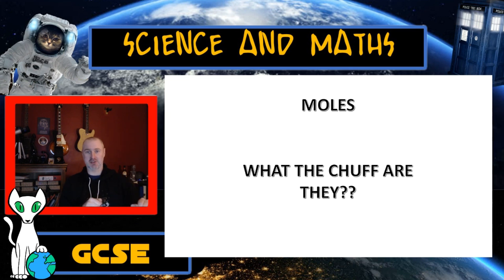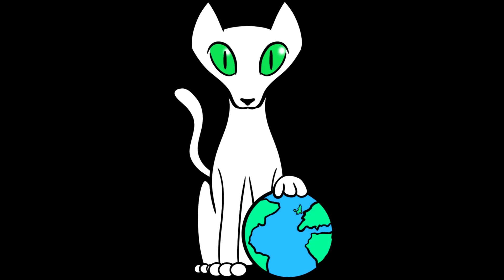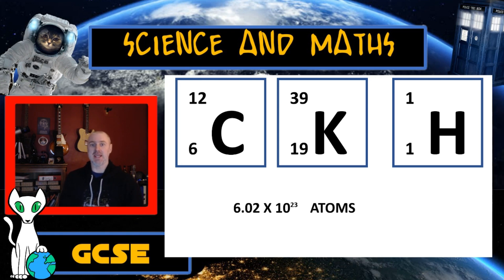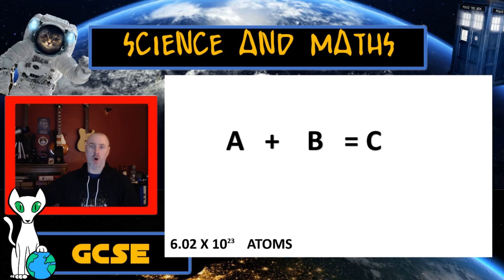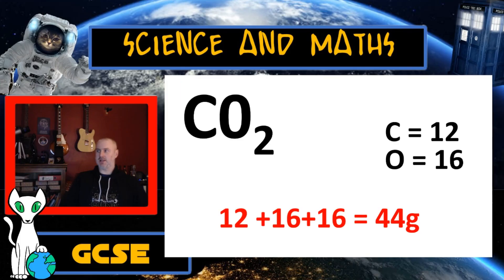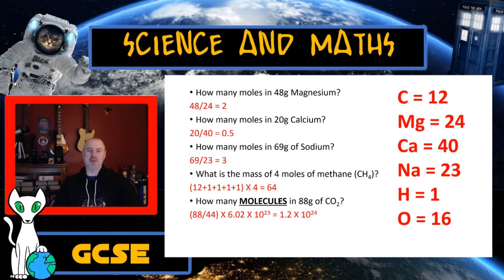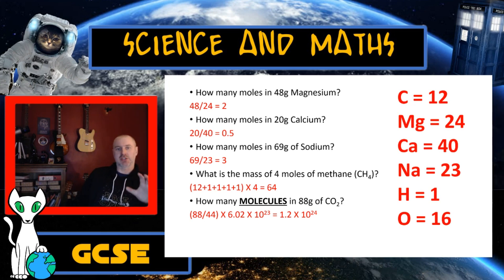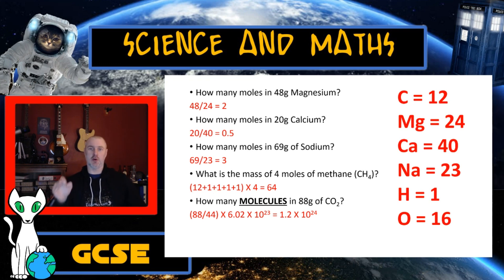MOLES - WHAT THE CHUFF ARE THEY?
These videos provide learning and revision materials for Science, Maths and Astronomy GCSE.

We suit all examboards, including AQA, Edexcel, and Ocr.

This video is a gentle introduction to the term moles in chemistry.  You will learn how to calculate the mass of a mole, and how to work out the number of atoms in a given mass of a compound.